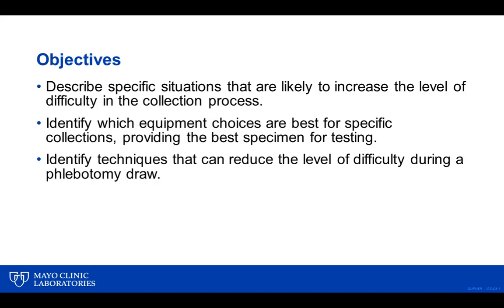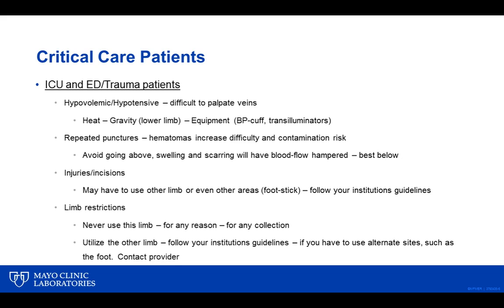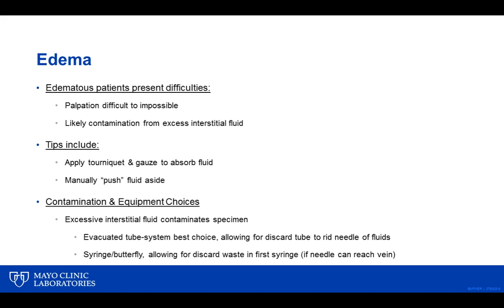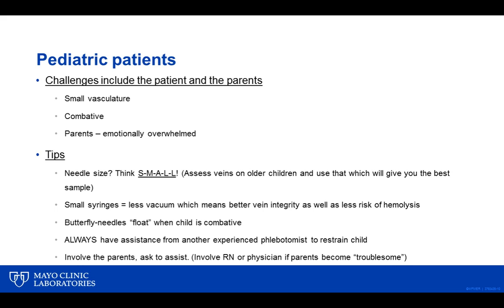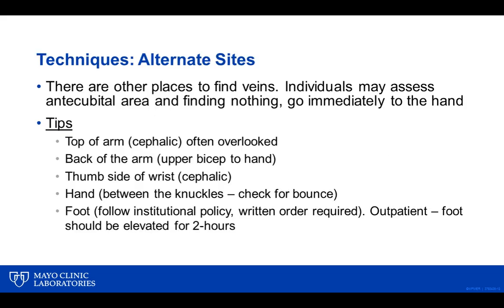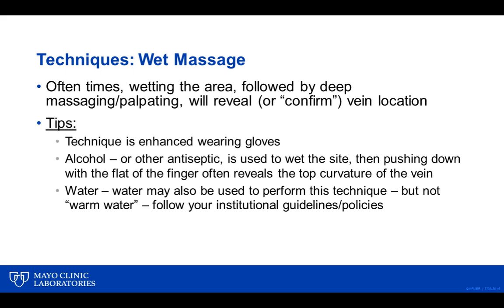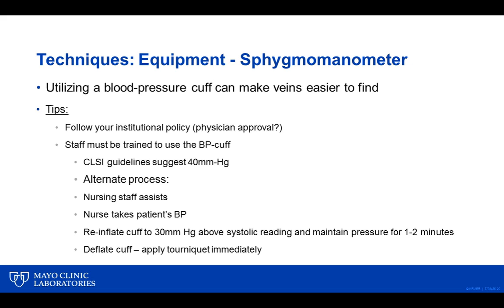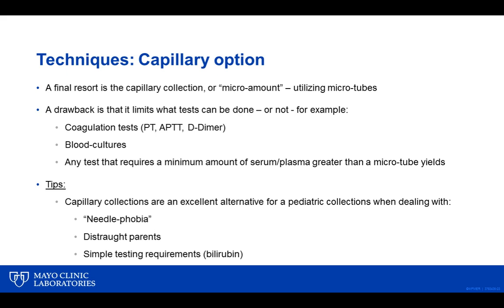Tips & Tricks for Difficult Sticks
This phlebotomy webinar focuses on the origins of difficult collections and the situations that result in them.